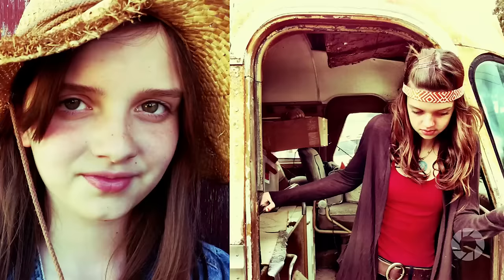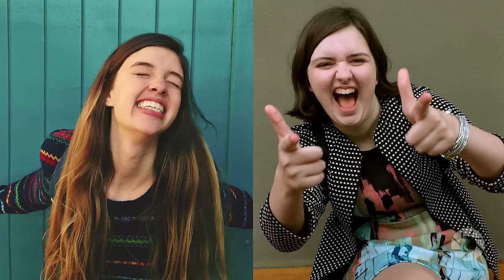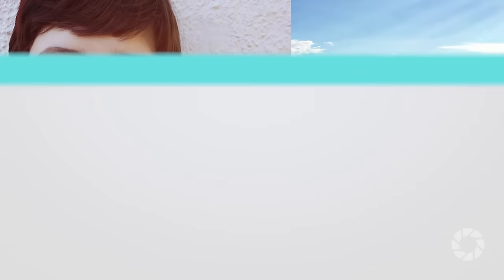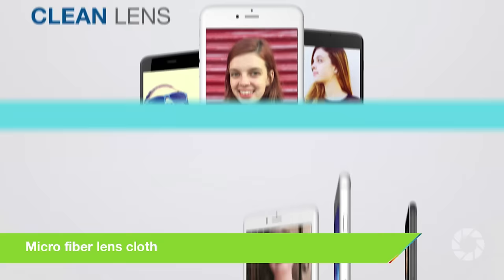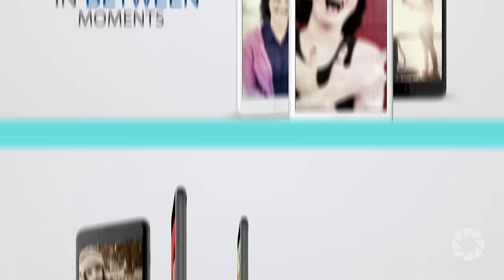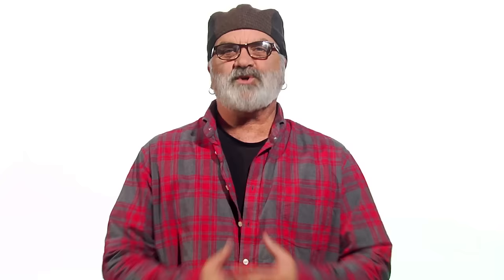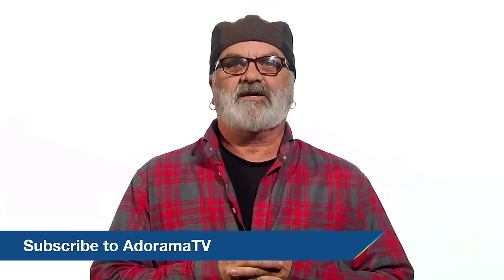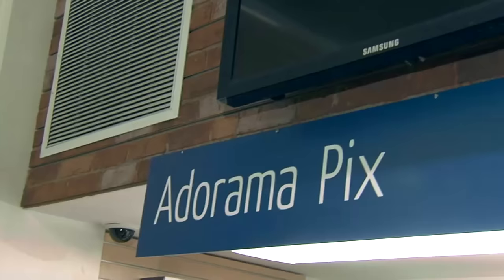Family : Picture Perfect iPhone Photography with Jack Hollingsworth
Join Jack Hollingsworth in the first episode of the exciting new series Picture Perfect as he shares some great tips and tricks on how to create amazing picture perfect photos with just your iPhone.